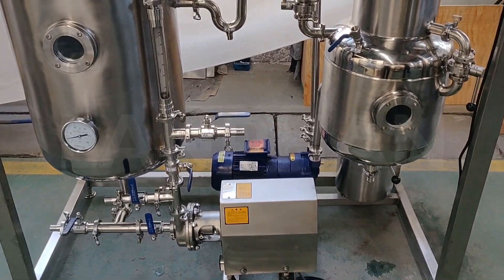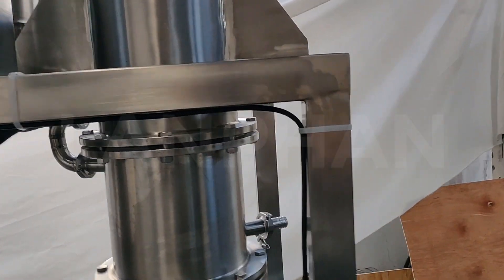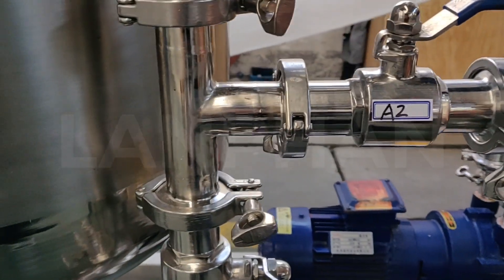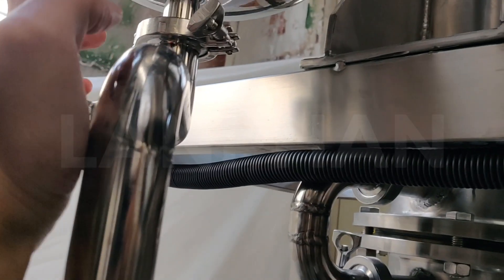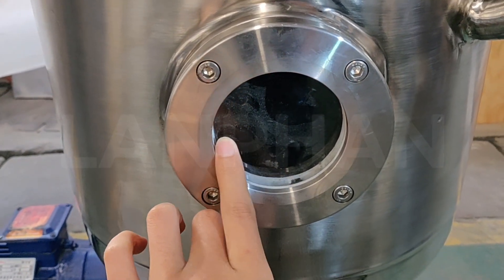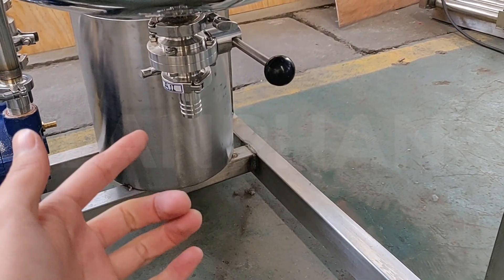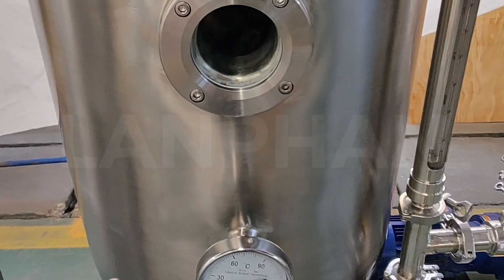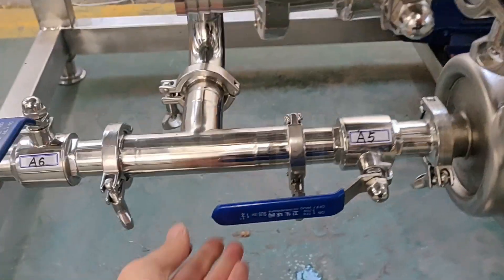How to use the falling film evaporator?-Lanphan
This equipment belongs to liquid film concentration equipment, which has high heat transfer rate and short heating time. It applies to chemical, liquid medicine, juice, and dairy production.
The theory is that the feed liquid is added in the middle of the evaporation chamber. Under the action of vacuum and gravity, the accelerating pressure head of the liquid is smaller than that of the rising film type, and the boiling point is also smaller. The temperature difference between the electric heating and the feed liquid is large, so the heat transfer effect is better.The steam enters the evaporative separation chamber for separation. The secondary steam is discharged from the top of the chamber and the concentrate is extracted from the bottom.